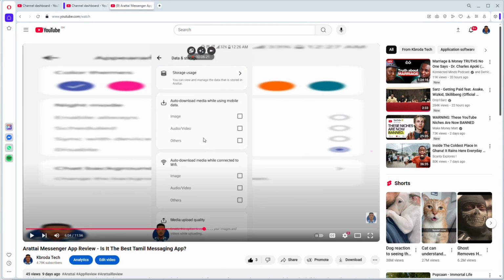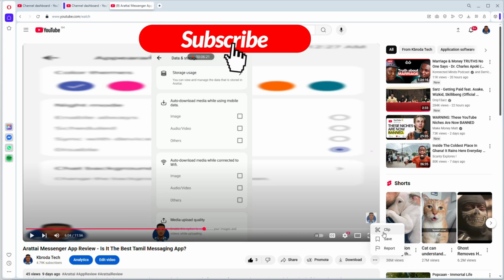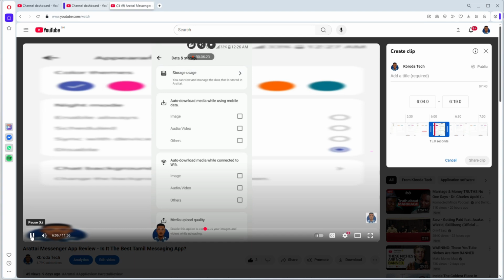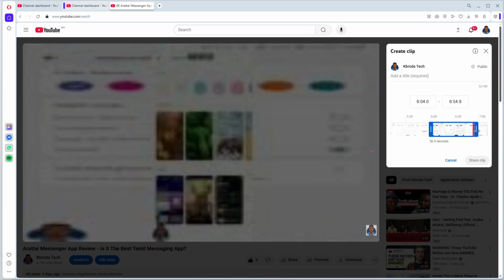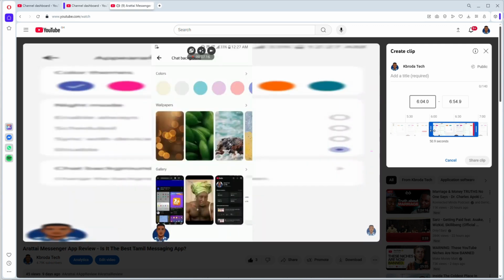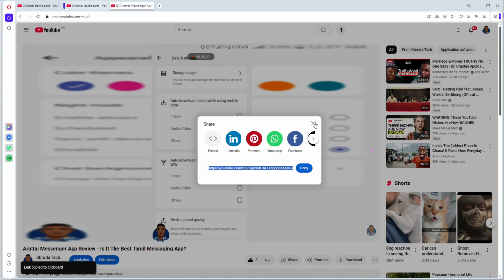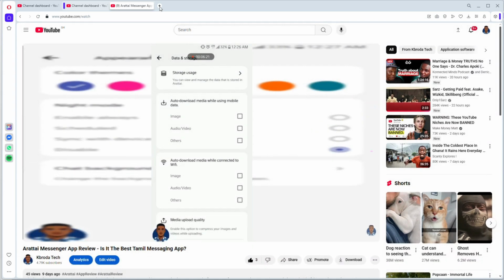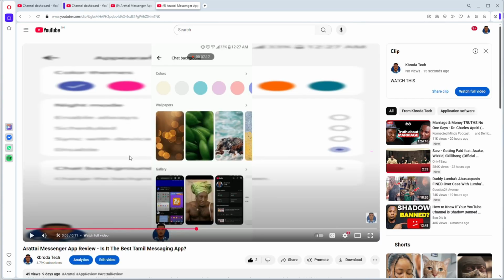How to Cut Clips from YouTube Videos - Easy Editing Guide!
Want to create short clips from YouTube videos for compilations, memes, or sharing? This complete tutorial shows you multiple methods to cut and trim YouTube videos! Learn to use both online tools and software to extract perfect clips from any YouTube video.

📌 In This Video, You'll Learn:
✔ How to use YouTube's built-in clip feature (if available).
✔ Using free online tools to trim YouTube videos.
✔ Downloading and editing with video editing software.
✔ Pro tips for creating high-quality video clips.

📝 Perfect For: Content creators, meme makers, educators, social media managers, and anyone who wants to extract specific parts from YouTube videos.

💬 What do you usually create with YouTube video clips? Memes, compilations, or educational content? Share below!